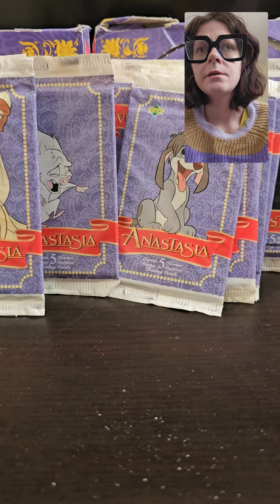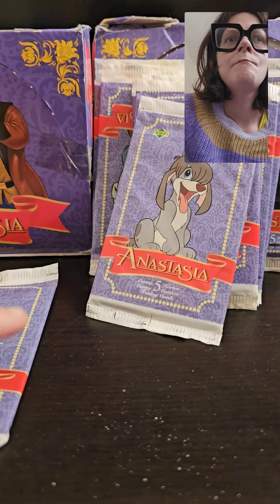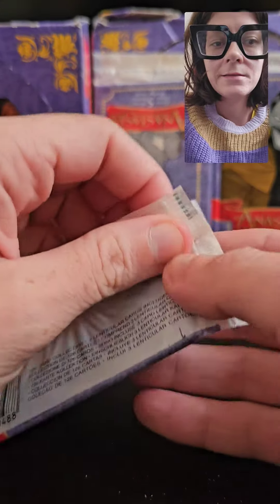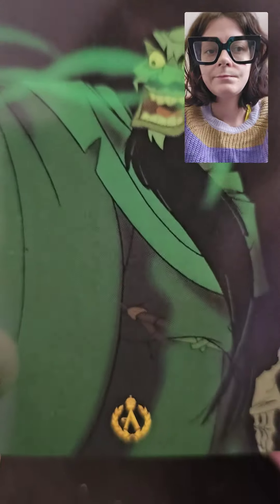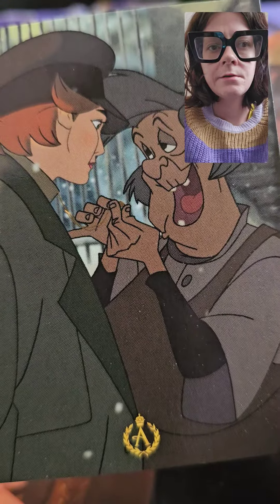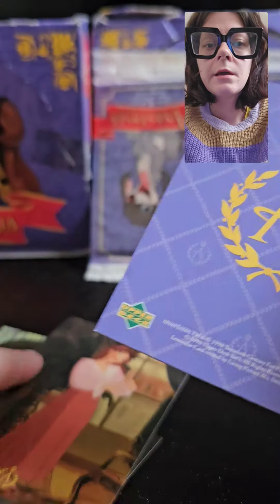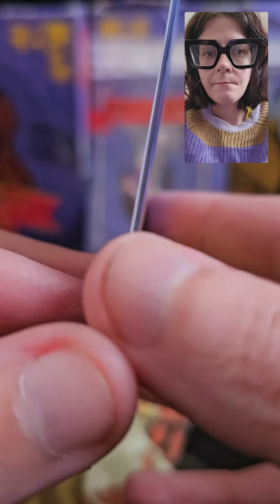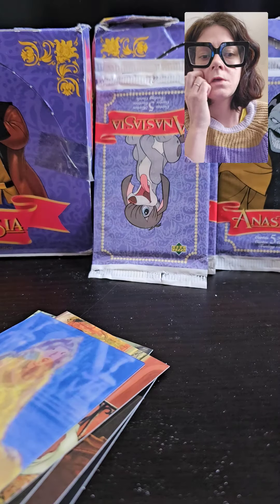OPENING UPPER DECK ANASTASIA TRADING CARDS (1998)